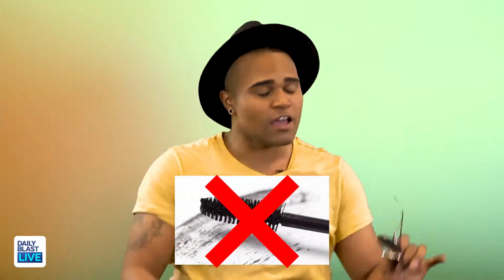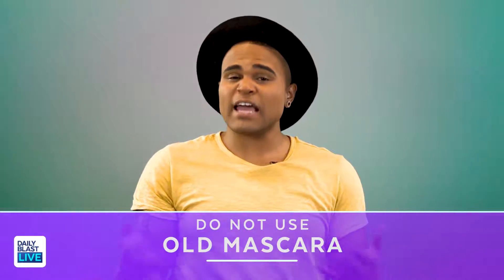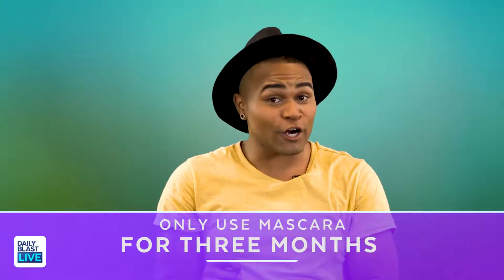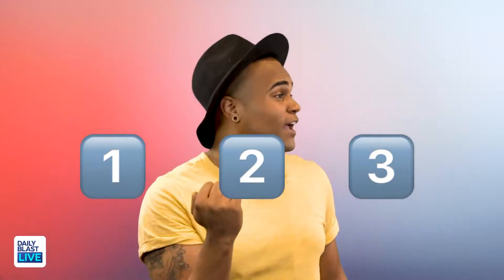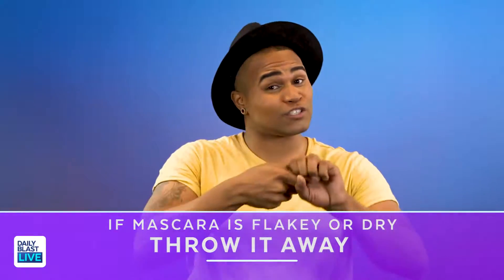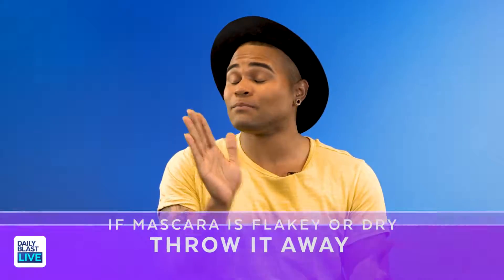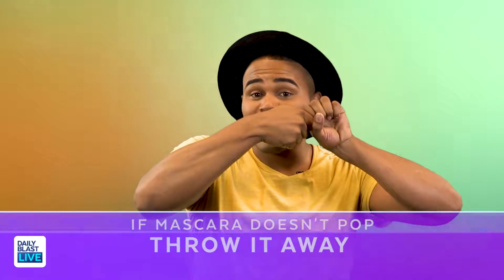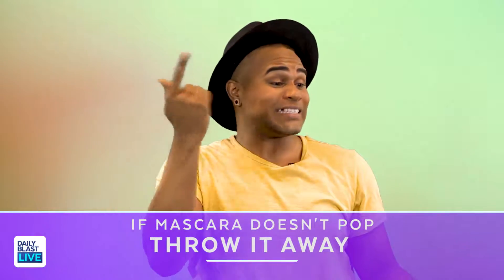Get a New Mascara Brush!: Beauty Blast